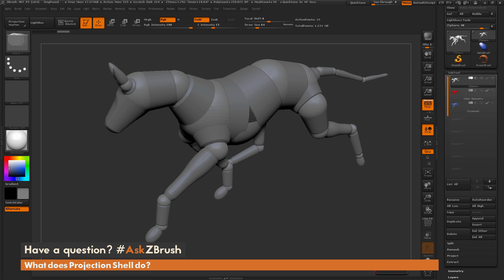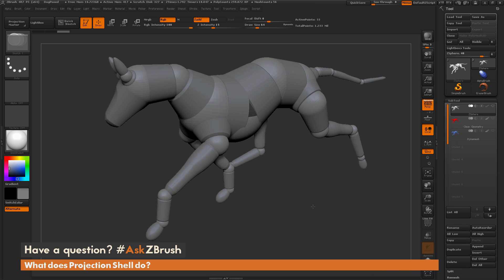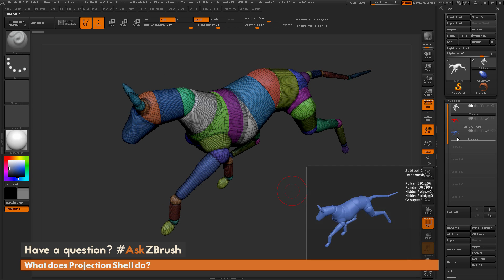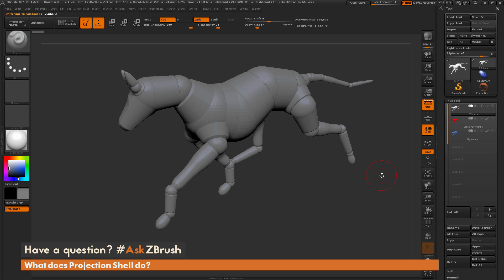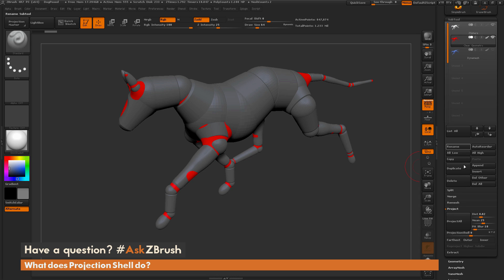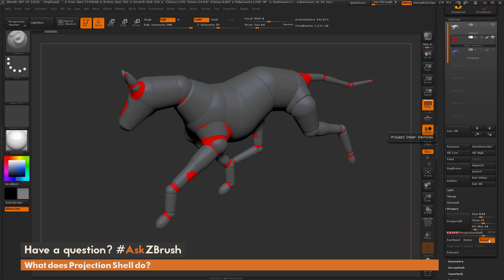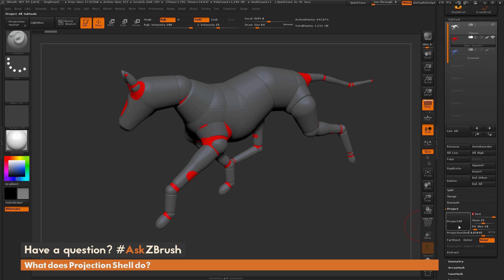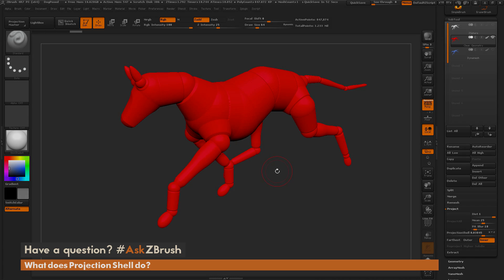AskZBrush: “What does the Projection Shell do?”